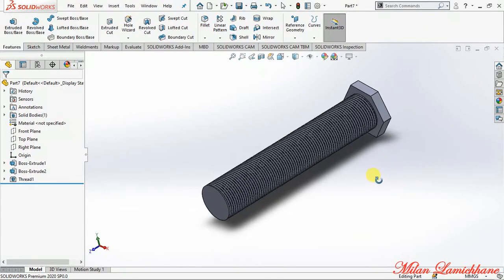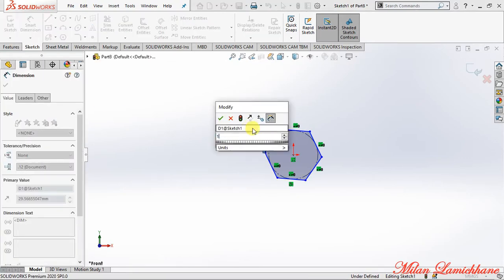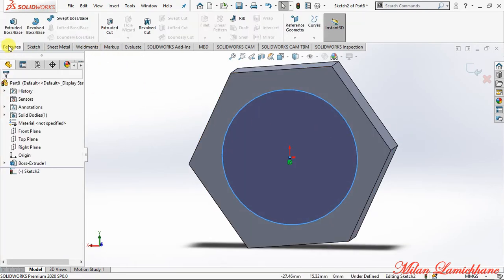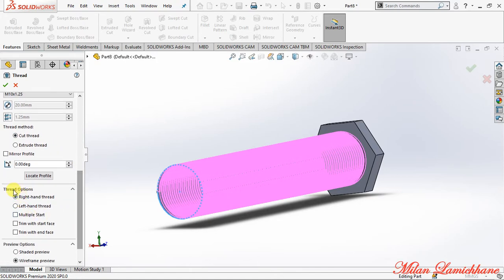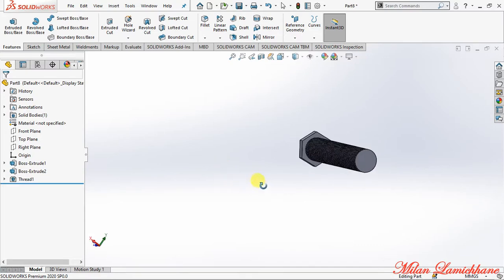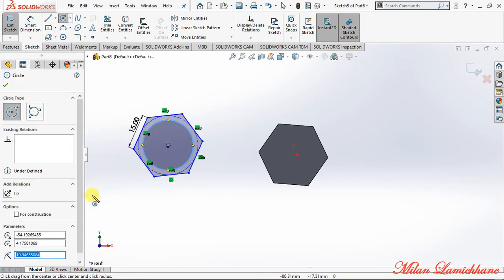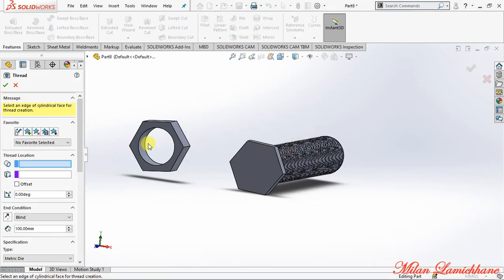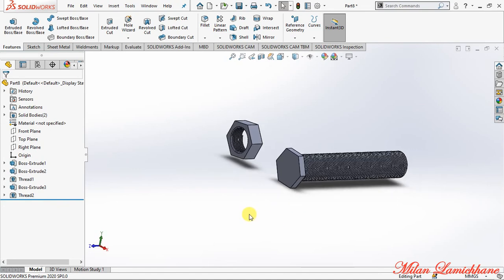20. SOLIDWORKS | Hexagonal Nut & Bolt | Part Modeling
Hexagonal Nut & Bolt